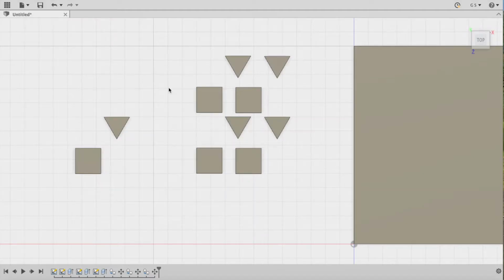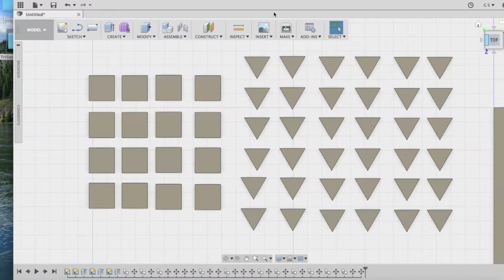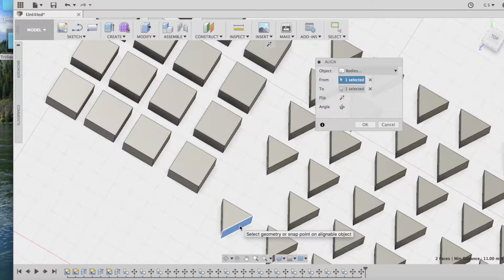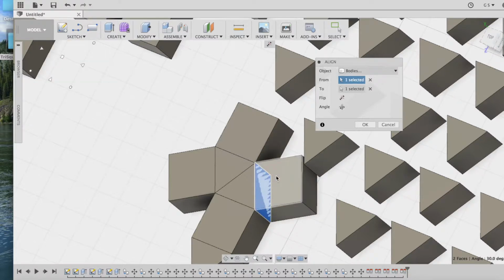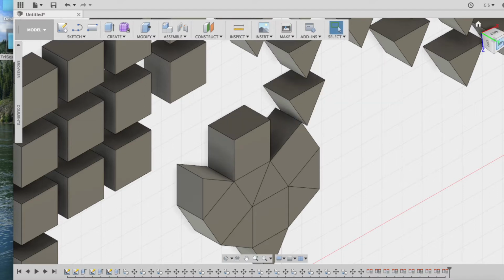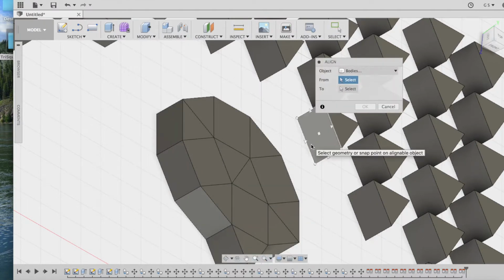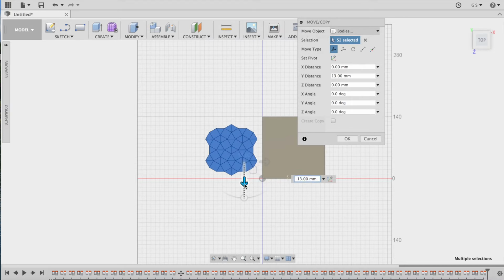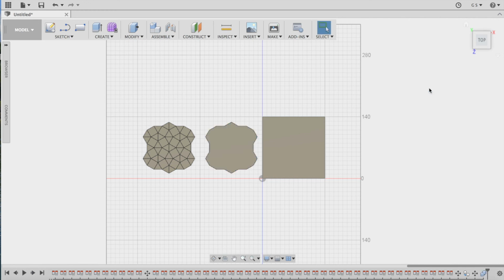REM 3D Printing 3) TriSquare Copy and Align Tiles